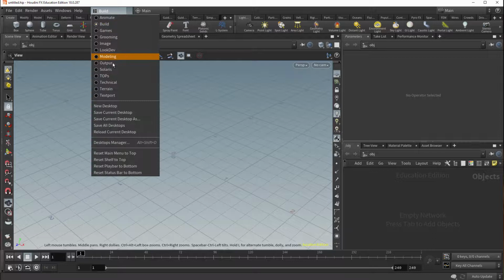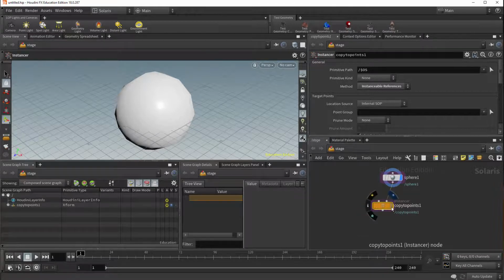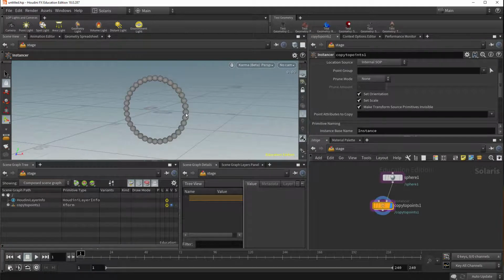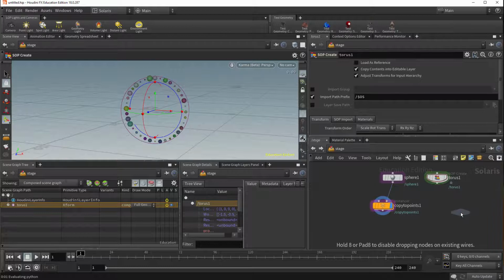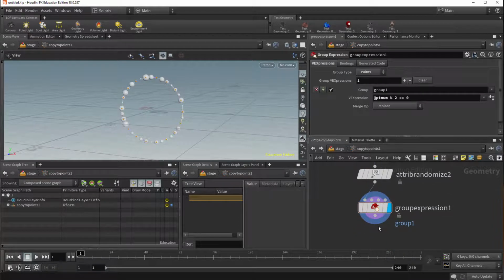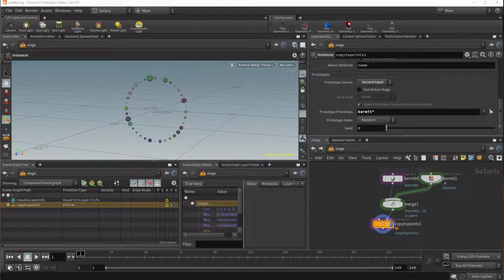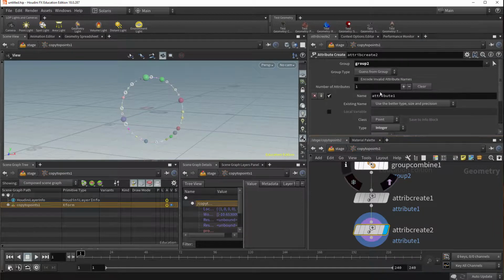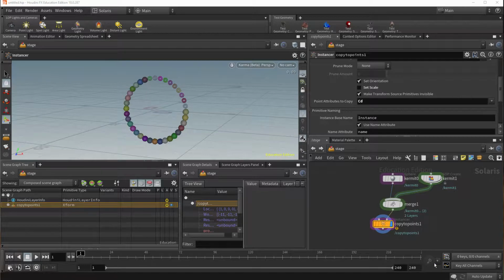Hou18Instancer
Brief look at the copy to points (instancer node) is Solaris/lops. Please see my previous video for an overview of copying in sops